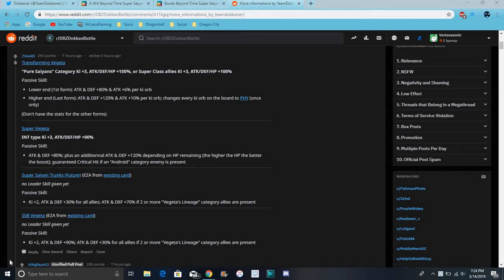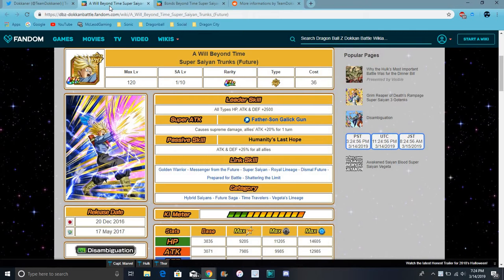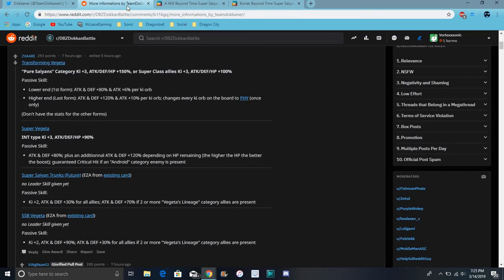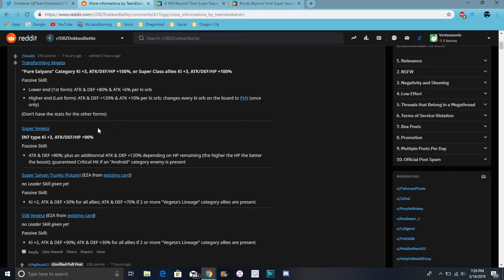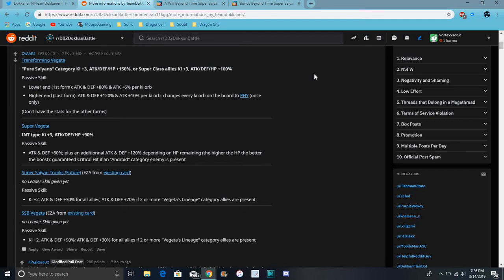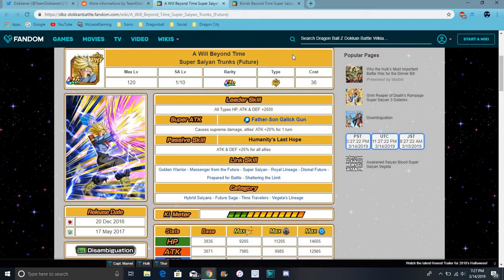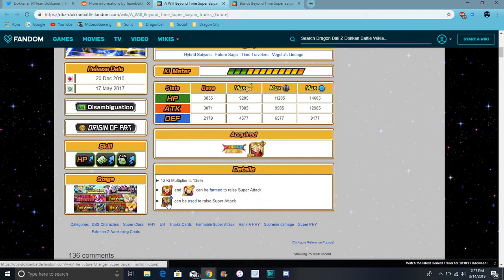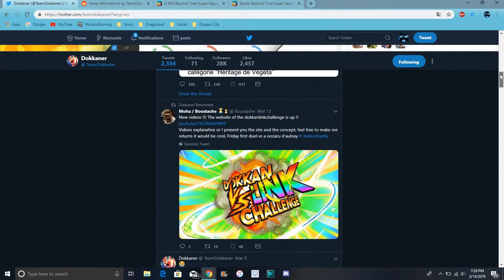New Transforming Vegeta Leader Skill + New EZA Teq SSB Vegeta & PHY Future Trunks All Info DBZ Dokka